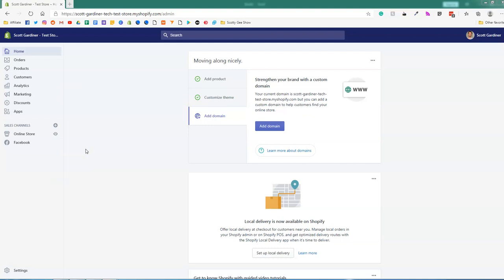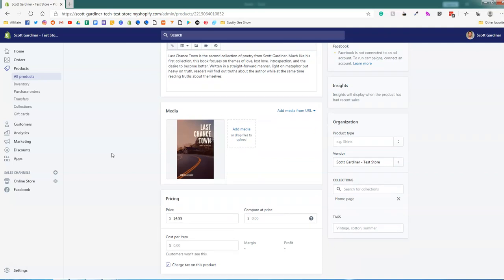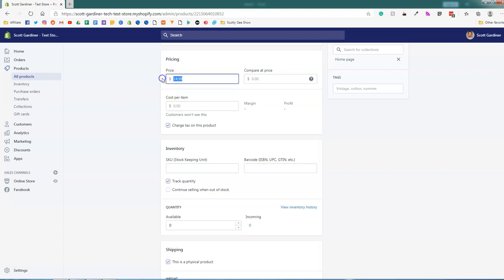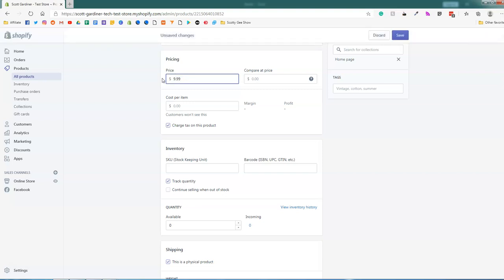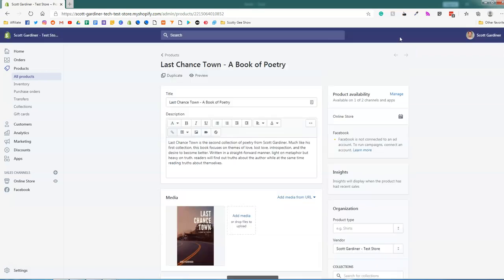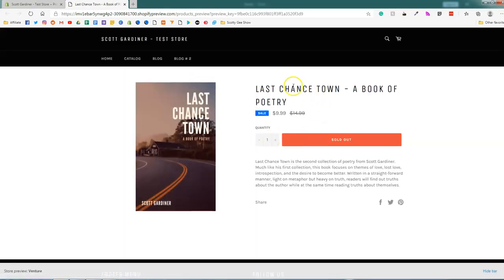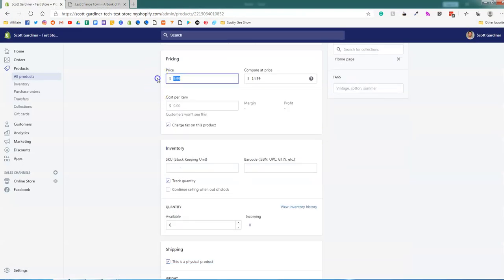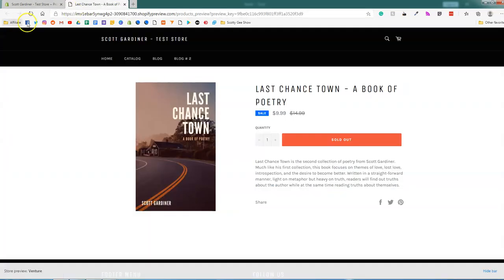How to Set a Sale Price For a Product In Shopify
Pre-order my upcoming Shopify course and save 25%! - Every 5th pre-order gets the course for FREE!

Support these free tutorials and get customized videos to answer your questions

This tutorial will teach you how to put your products on sale by setting a sale price on Shopify